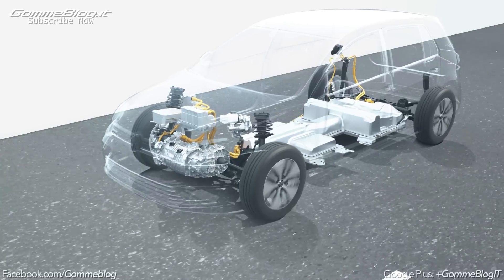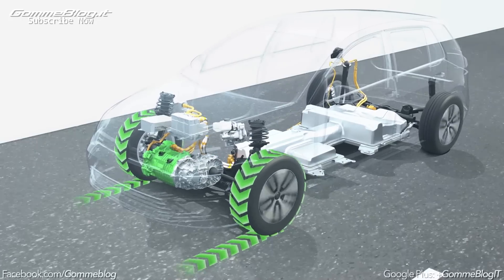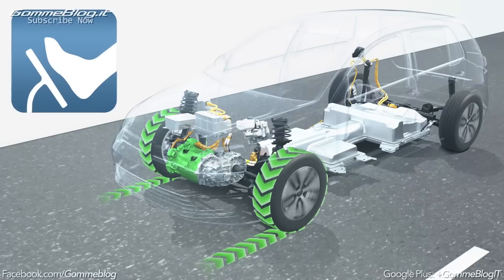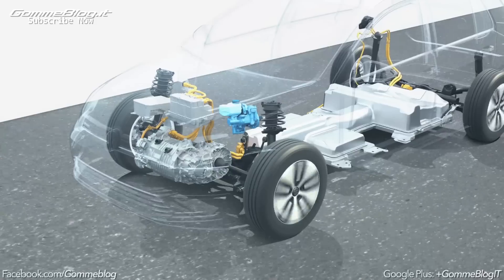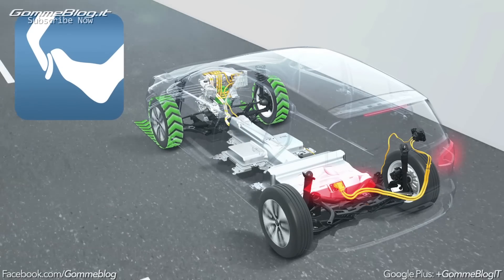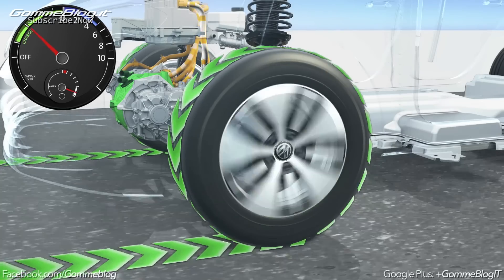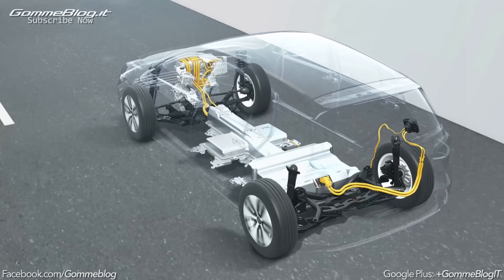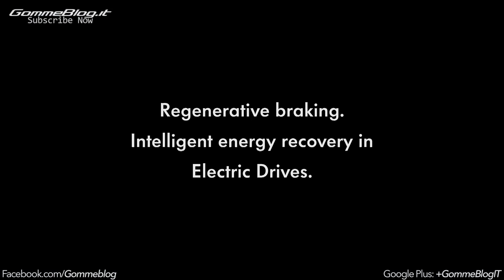Volkswagen Electric Mobility: Animation Regenerative Braking